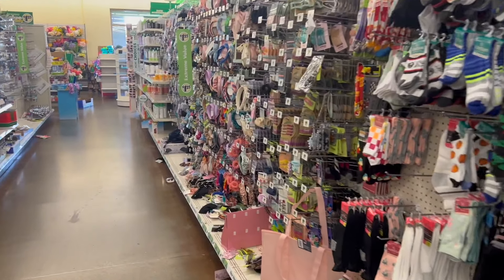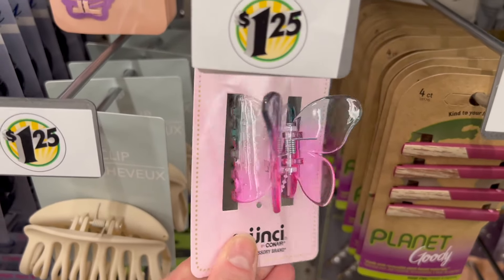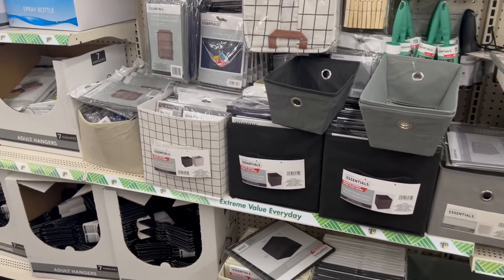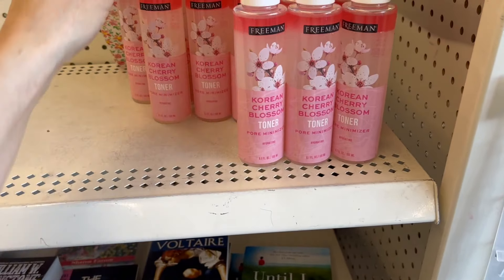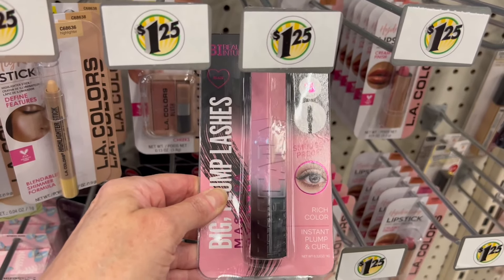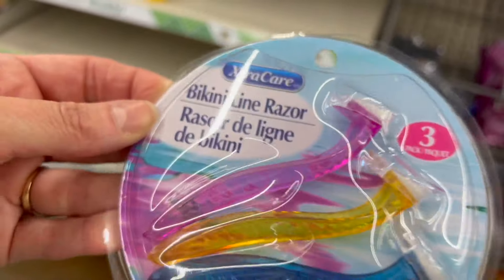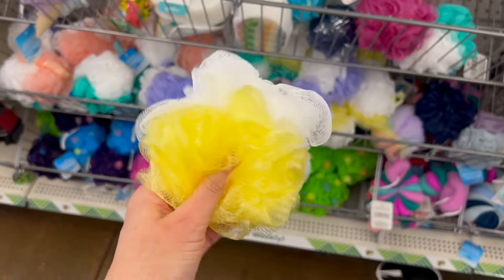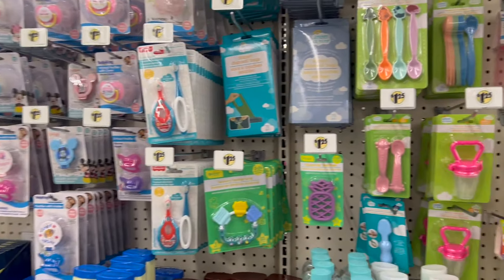DOLLAR TREE DUPES + BRAND NAME DEALS THAT WON'T LAST LONG 🔥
Come with me to Dollar Tree to see new summer shaving items (bikini area razors and a dupe to the viral Magic shaving powder  & skincare like brand name masks, toner and dupe hydrocolloid pimple patches and more!